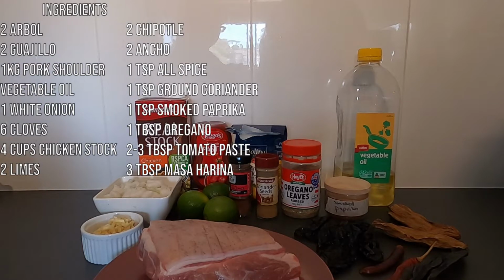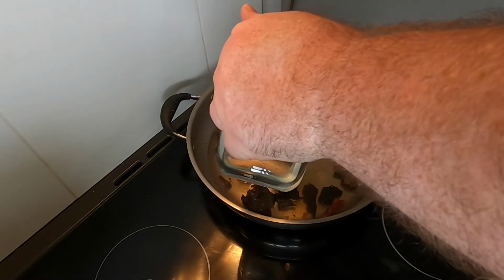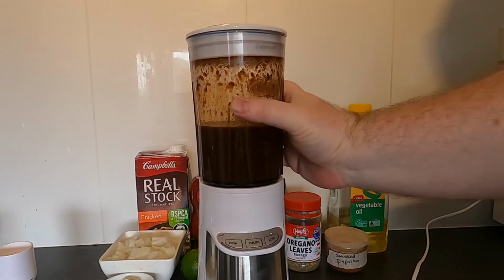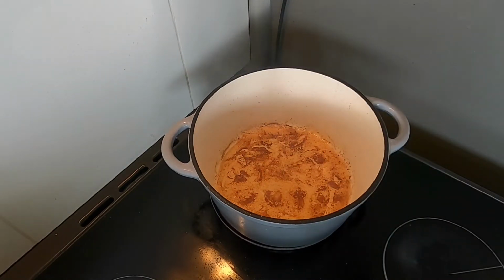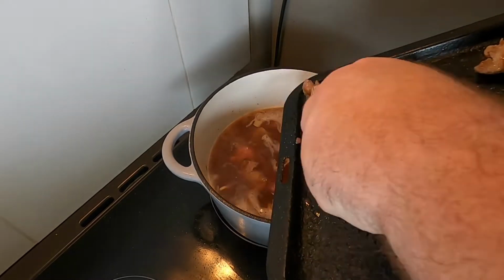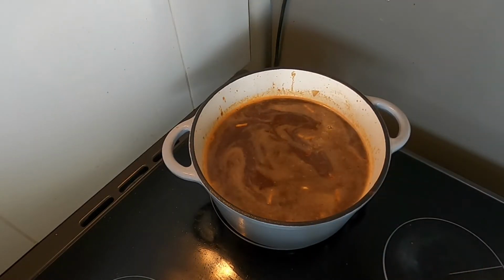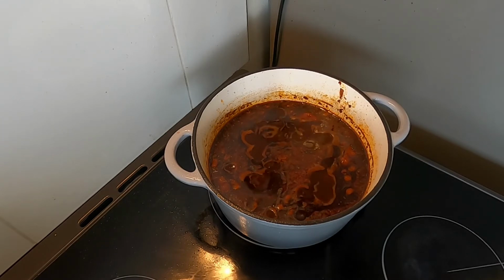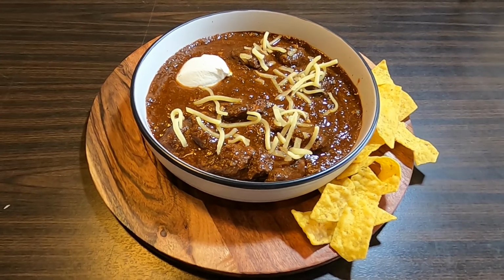Making Chili Con Carne at Home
Ben has taken over again and has made Chili Con Carne! Following Babish's recipe with a couple of twists.
INGREDIENTS
2 arbol
2 guajillo
2 chipotle
2 ancho
1kg pork shoulder
vegetable oil
1 white onion
6 cloves
4 cups chicken stock
1 tsp all spice
1 tsp ground coriander
1 tsp smoked paprika
1 tbsp oregano
2-3 tbsp tomato paste
3 tbsp masa harina
2 Limes

Deseed and destem your chillis, tearing them into smaller pieces and then toast them for a few minutes over a medium heat until fragrant

add just enough water to cover the chillis, let it come to a simmer, then turn off the heat and cover, leaving it to steep for 10 minutes

put the chillis and the water from the pan in the blender and blitz until smooth. The chilli paste will have the most amazing aroma

Dice your meat into cubes. heat the oil hot enough to have little wisps of smoke, and then add half to a dutch oven turning until brown on all sides. You'll only need half the meat or you'll crowd the pot
Once done you should have a lovely brown fond on the bottom which will add tonnes of flavour.

Now add your rough chopped white onion and saute for a few minutes, before adding in your crushed garlic.

cook until fragrant and then add 4 cups of stock, making sure to scrape all the fond off the bottom

Add your meat back to the pot along with your chilli paste. Let it come to a near boil and then add ground all spice, ground coriander seed, smoked paprika, oregano and tomato paste

partially cover the pot and let it simmer for 1 and a half to 3 hours depending on how much meat and how long it takes to soften.

Once it has reduced to your liking, add masa harina to thicken and the lime juice to help cut through the heat, I also added the rind of one lime

Taste test and adjust to your liking.

MUSIC
kalaido - Maboroshi
- Provided by Lofi Girl

Filmed on Go Pro 8 Black